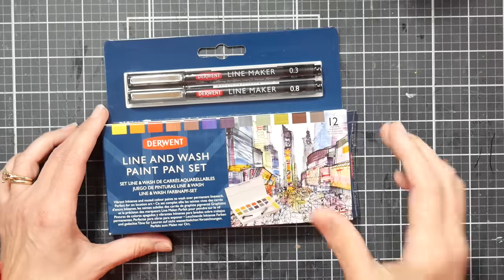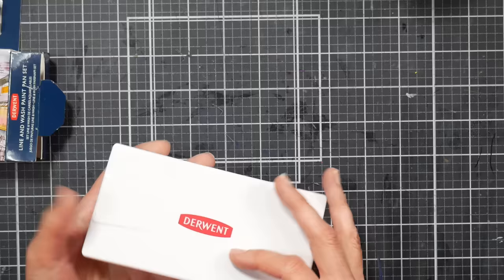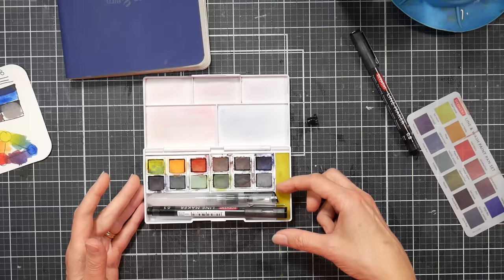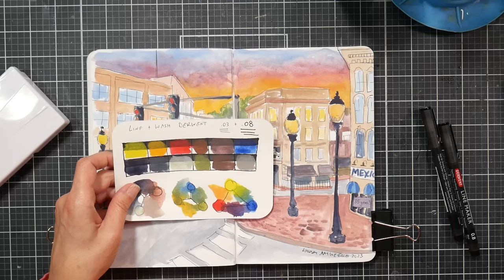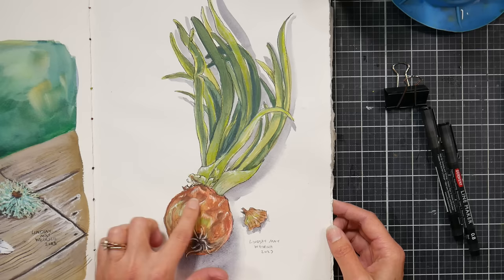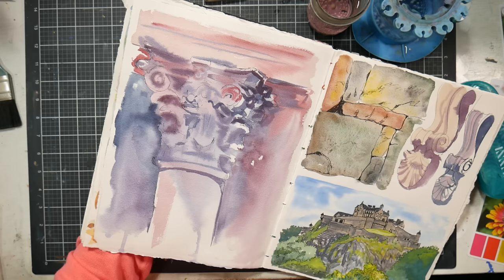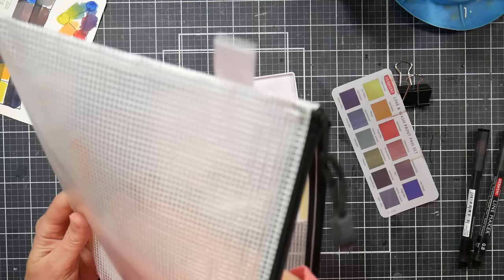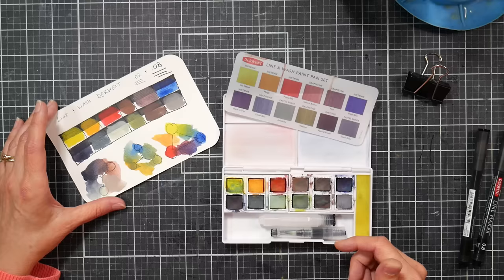Perfect For Urban Sketching? Derwent Line & Wash Set Review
H1 friends!
Today we are looking at the Derwent Line and Wash set. It features a collection of 12 pan paints from the Inktense, Graphatint, and pastel range, a waterbrush, and 2 waterproof fine liners.
*affilate links used

Pros:
Price
It gives you a variety of products to try
Good set of primaries to mix from
Has everything you need in one kit

Cons
The plastic case will not hold the pens or the waterbrush if assembled
If you already have the other Derwent paint pan sets these products will be duplicates.

Bottom Line:
This is a fun way to try a few different Derwent products at a low cost. It is fun to use and having someone take the guesswork out of what to bring sketching is convenient. If you like the colors I recommend it!